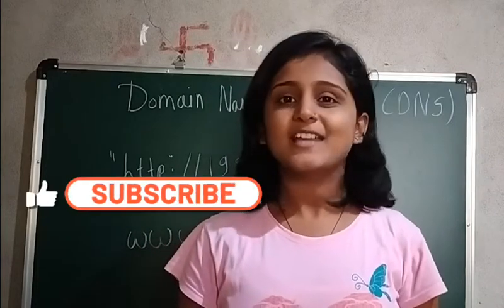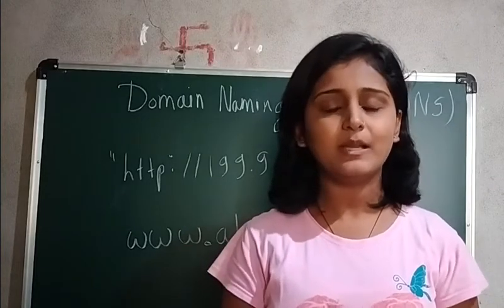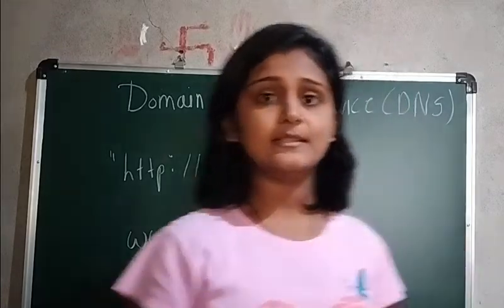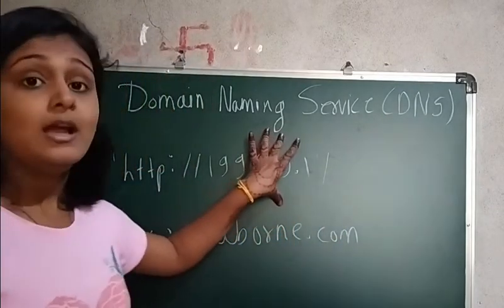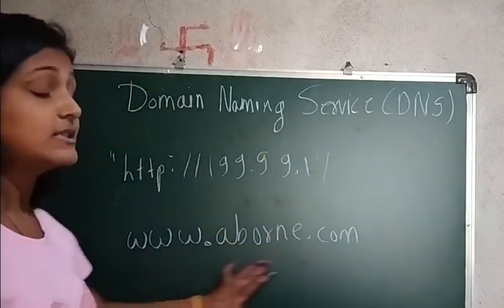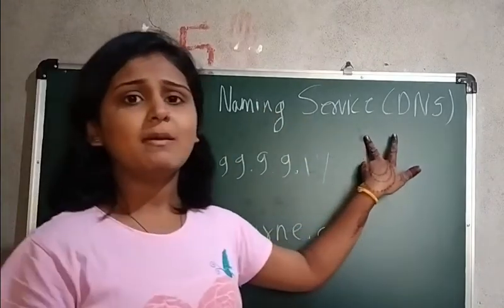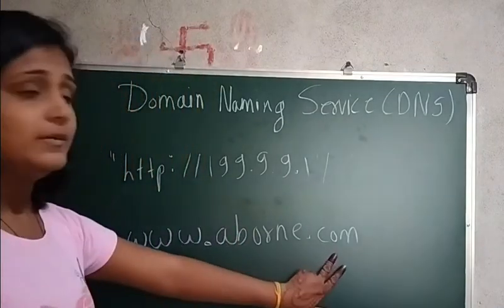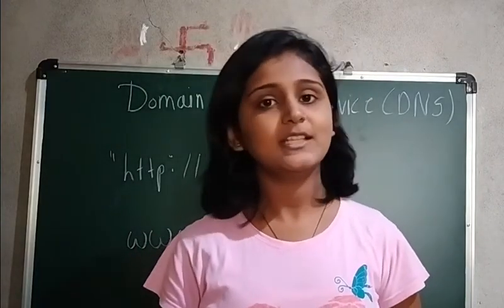Domain Naming Service | DNS | Mayuri's Talk | Mayuri Mali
Hello everyone here I am with new video DNS i.e. Domain Naming Service.